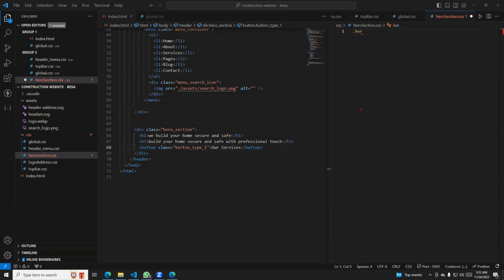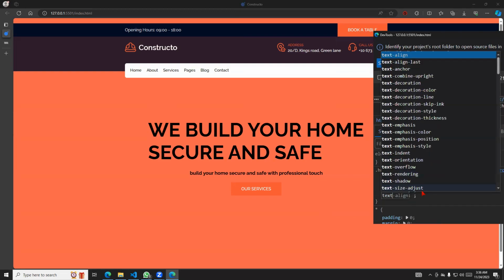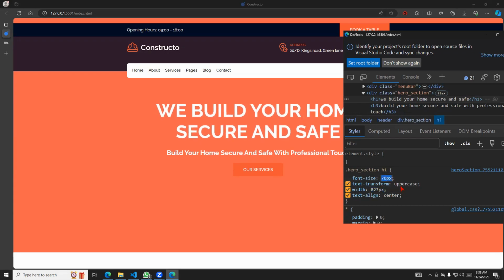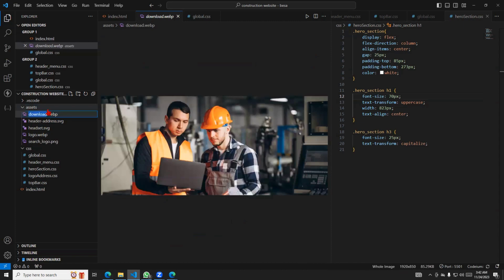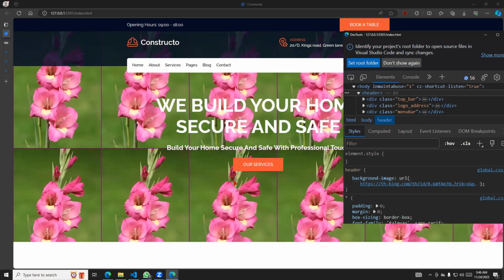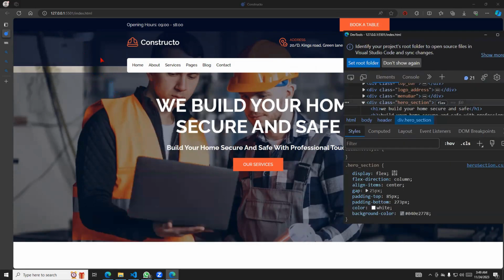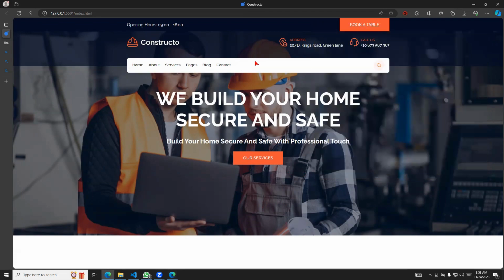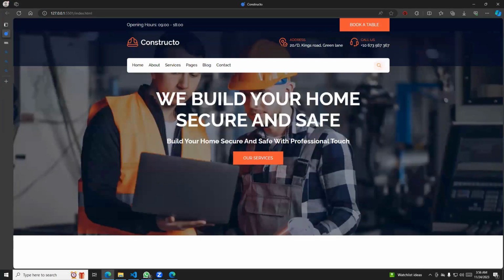#4.3 Finish The Hero Section | Web Design Project Tutorial